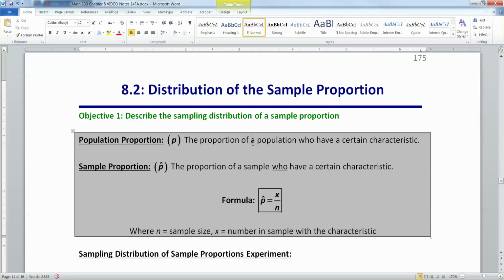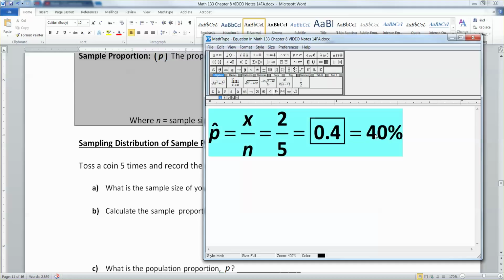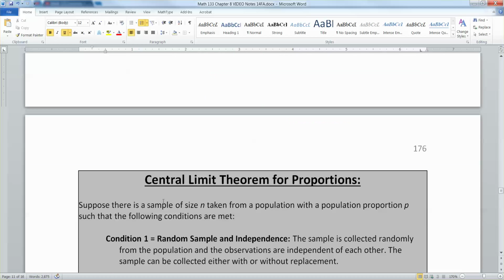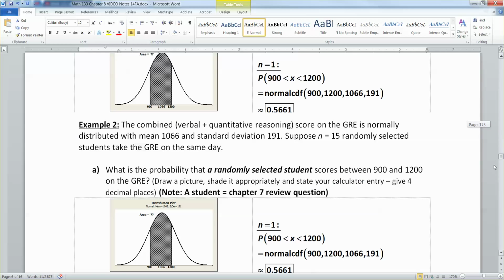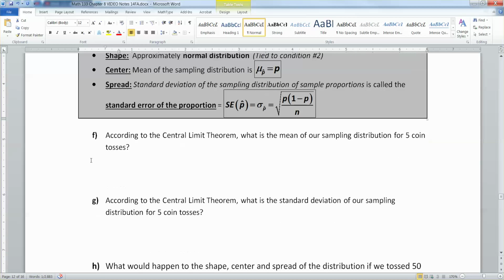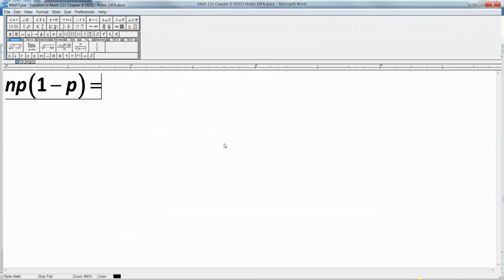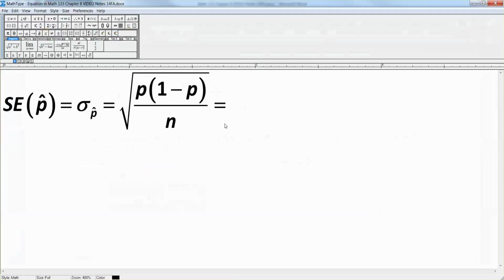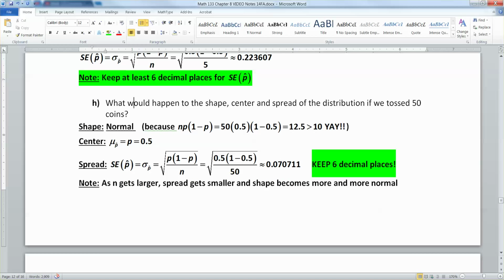8.2 - Part 1 of 3 - Math 133 Lectures FA14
Covers:
Sampling distribution of the sample proportion
Central Limit Theorem for Sample Proportions